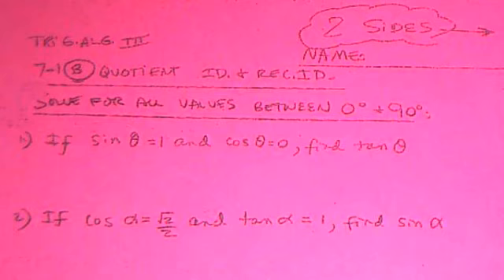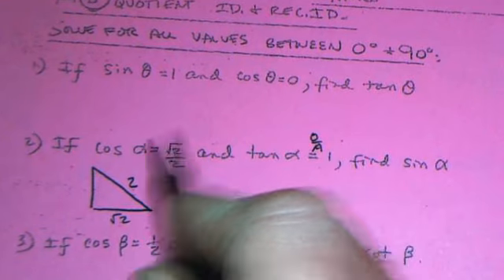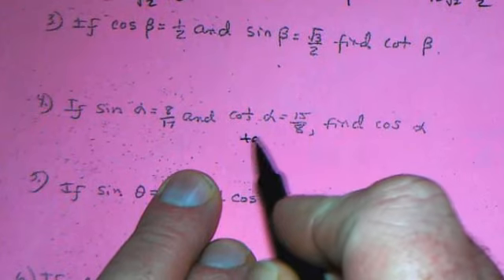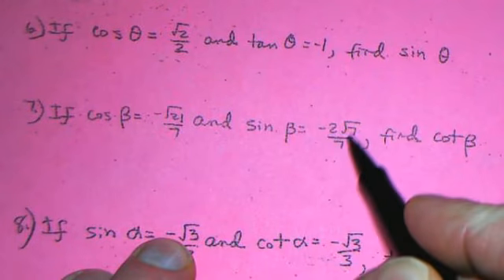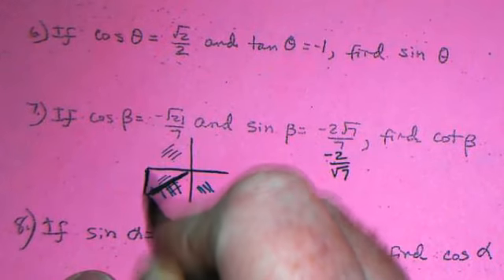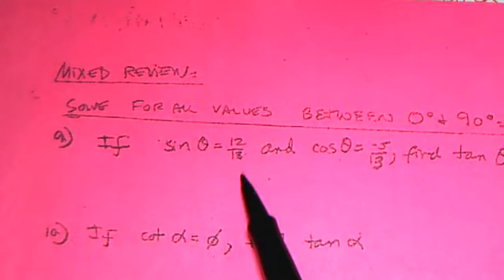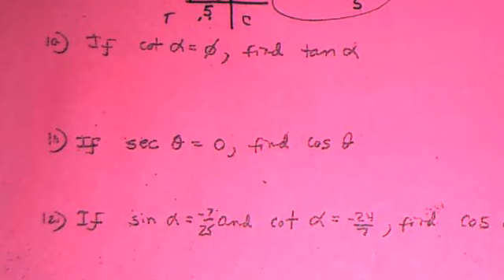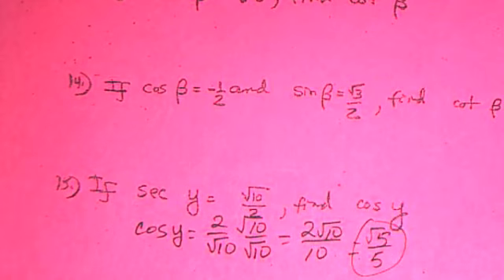5-3 (7-1 b Quotient ID WS) Mixed Trig Problems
In this video, we solve problems where values of Sin, Cos and Tan (or the co-functions) are given as ratios. We build the corresponding triangle, and use it to answer the question. Quadrantal angles and Special triangle ratios might sometimes be involved.  Sometimes we might just need to write the co-function, or use it to complete the problem.
*** Note ***  There is a mistake in #7!  If Sin B = (-2 root 7)/7, then y (the opposite side) is
-2 root 7, Not 2 as in the video.  This means Tan B = (2 root 7) / (root 21).  This reduces to Tan B = 2 /(root 3) and therefore Cot B = (root 3) / 2.